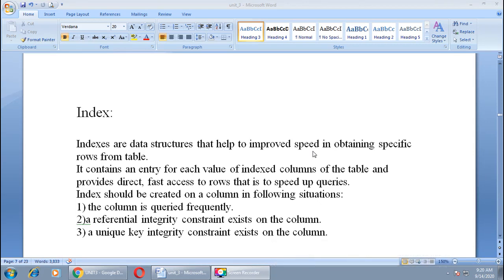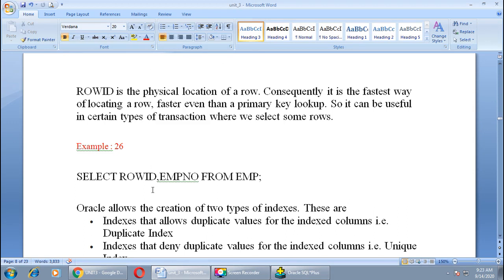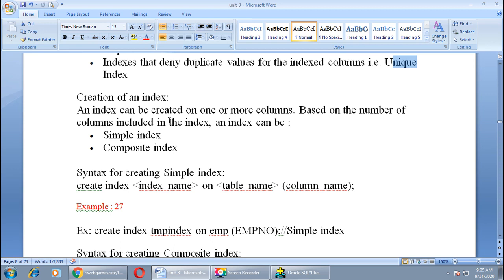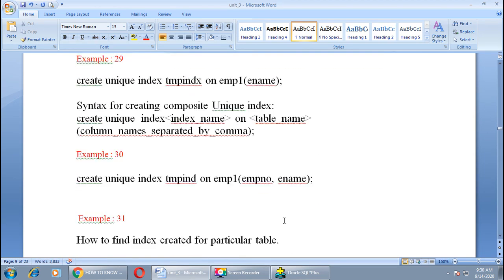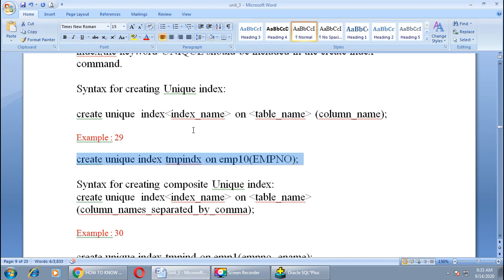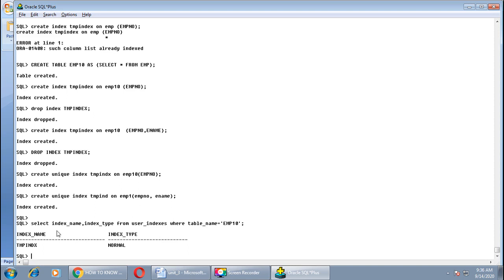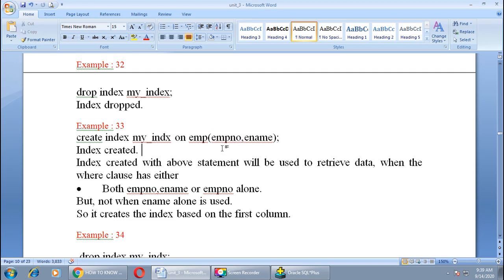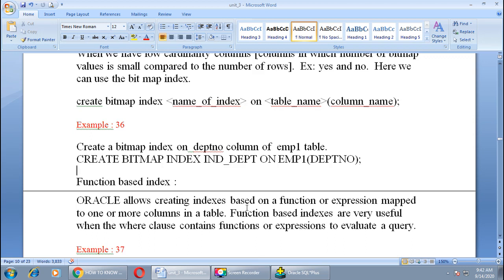ORACLE UNIT 3 LECT 5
# INDEX